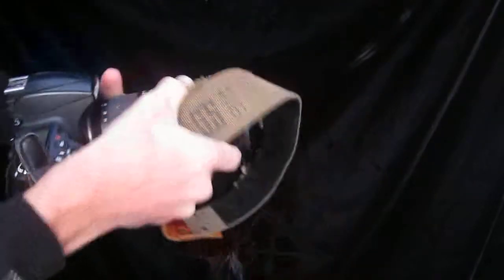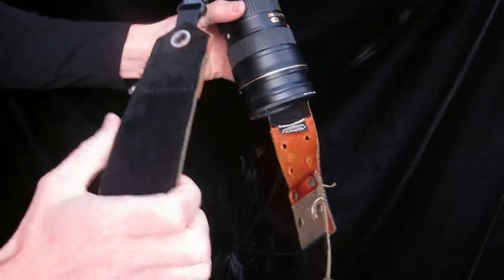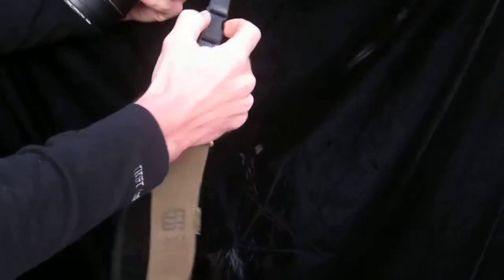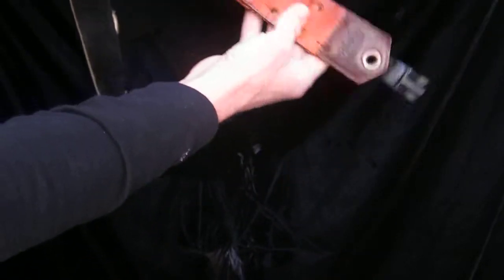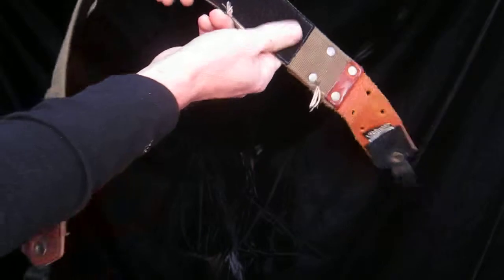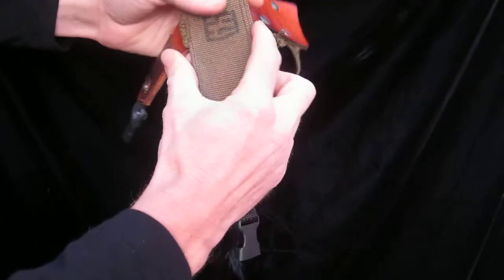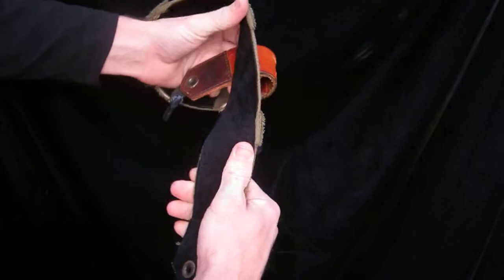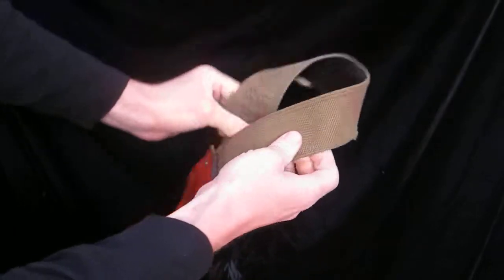Riley G Vagabond Camera Strap: a hands-on preview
Upcycled belt with two-part leather/canvas construction.  Extra wide, life-long durability.  One of the must unique straps that we have made.  This strap has a two part construction and of course all originally from a men's belt.  Most of the strap is a distressed army green canvas piece with black stamped lettering.  The end of one side, is flanked with a large swath of tan soft leather punctuated by four brass rivets and four belt buckle holes.  The back of this strap is finished with our classic suede and trimmed with our oil brown leather ends and antique bronze industrial rivets.